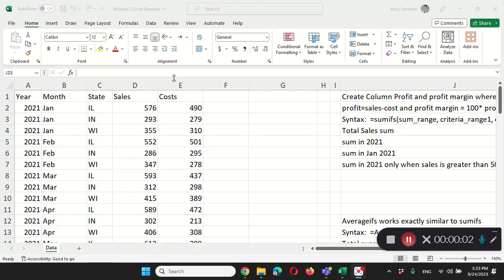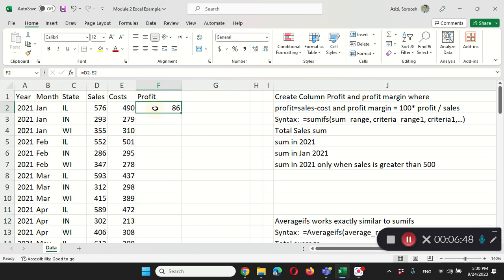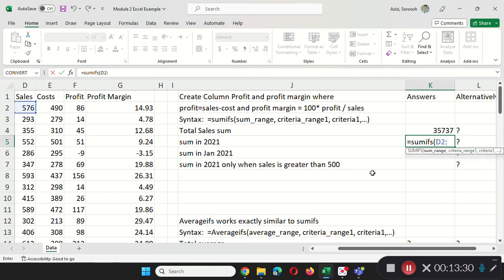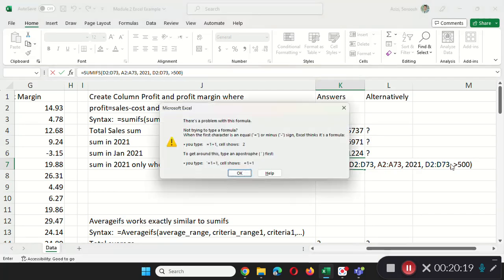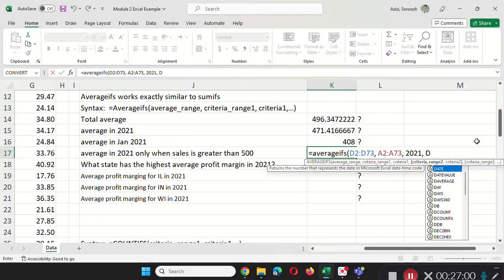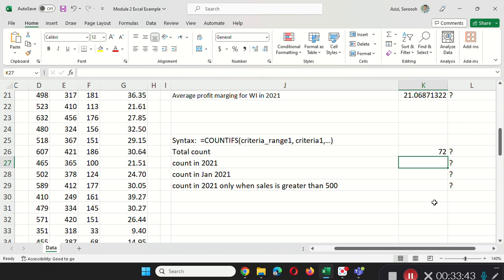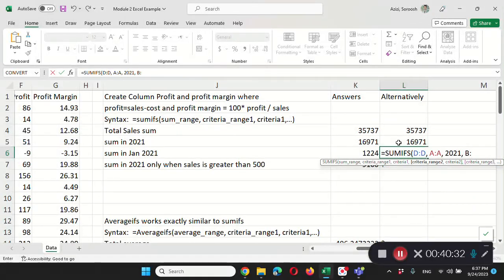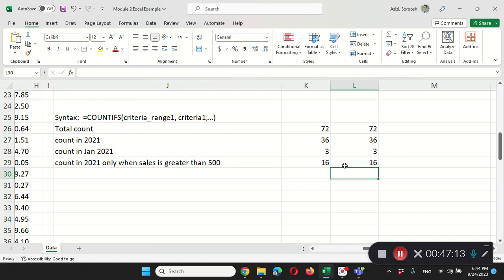Excel Example Module 2: SUM, AVERAGE, COUNT, SUMIFS, AVERAGEIFS, COUNTIFS